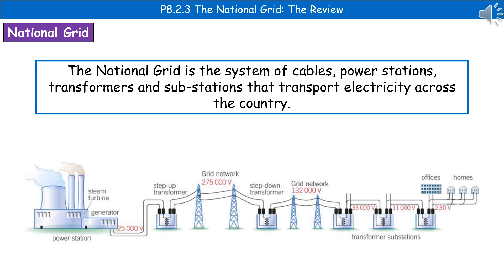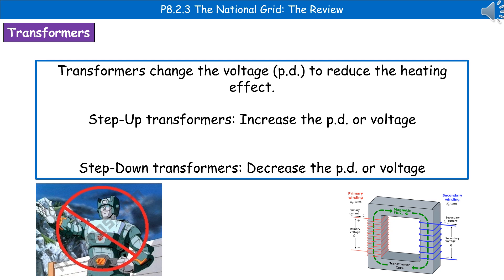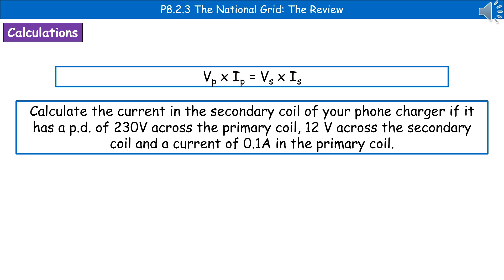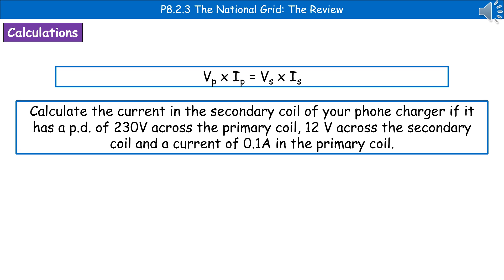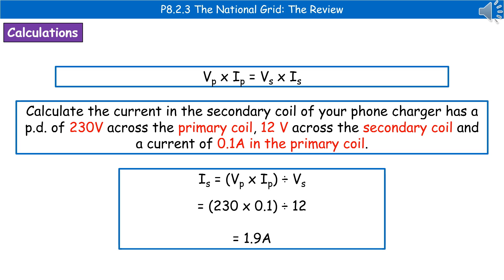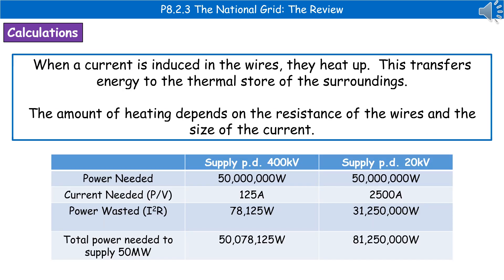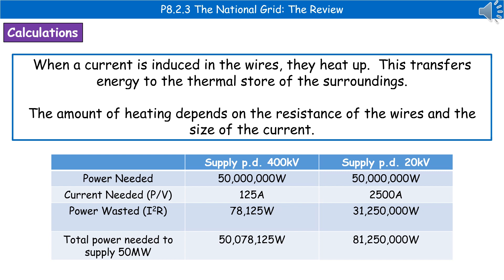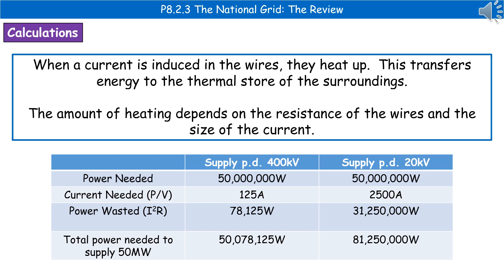OCR Gateway A (9-1) P8.2.3 - The National Grid PhyH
OCR Gateway A revision video for Physics P8 on The National Grid  for the higher tier.  First exams in 2018.